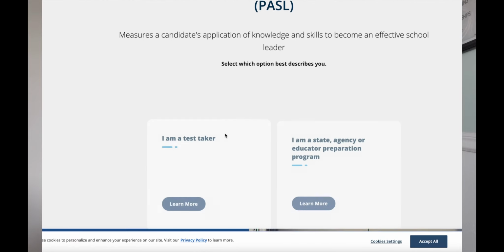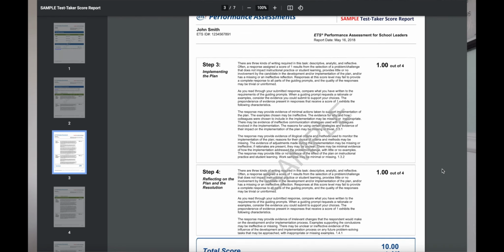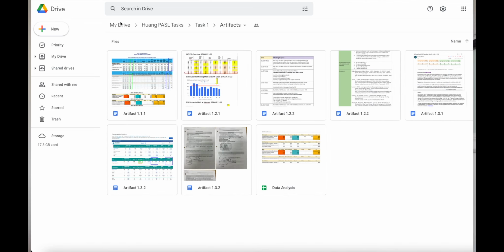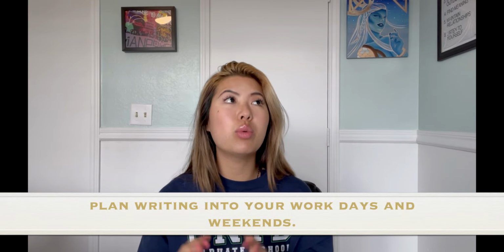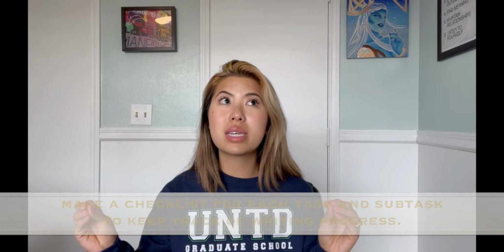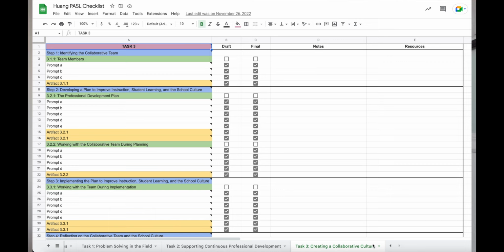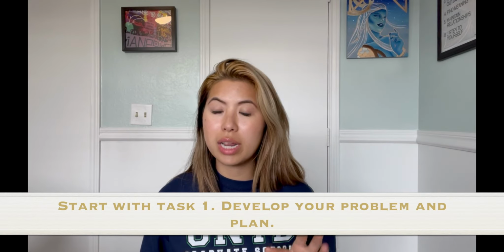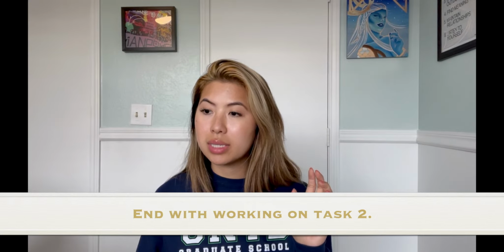Tips to PASS the 368 PASL Principal Exam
Are you considering becoming a School Administrator in Texas? Before you can, in Texas, you have to have your Masters degree and take two certification exams. One is the 268 Principal as Instructional Leader exam and the other is the 368 PASL, a portfolio. As someone who has passed both the 268 and 368, I offer my advice for those preparing for their 368 PASL portfolio.

11 Tips to Pass Your 368 Performance Assessment for School Leaders (PASL)

1. Take the 268 Principal as Instructional Leader first.
2. Look at the PASL Task Requirements, Rubrics, and Examples early on before you start writing.
3. Write grad school assignments with your PASL problem in mind.
4. Write and store artifacts in Google Drive. Stay organized with folders.
5. Plan a writing schedule into the weekdays and weekends.
6. Make a checklist to track task and writing completion.
7. Use the same problem of practice for all three tasks
8. Start by writing Task 1.
9. Then develop Task 2.
10. Finish  with Task 3.
11. Don't wait until the last minute to submit the tasks. (Allow time for technical difficulties.

Good luck to everyone of you who are currently developing your 368 PASL! Please reach out with any questions or if you need encouragement. :)